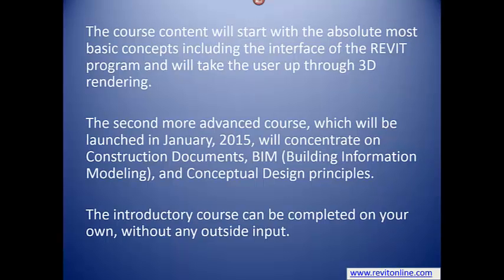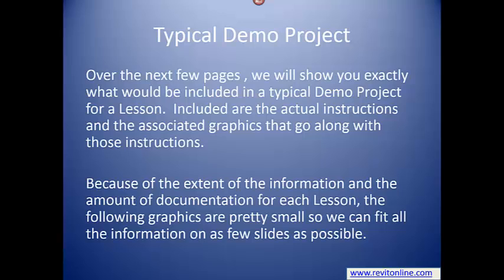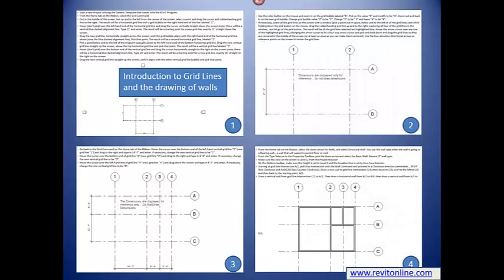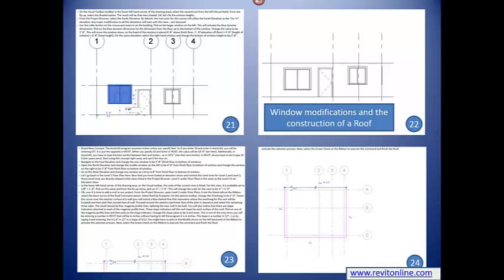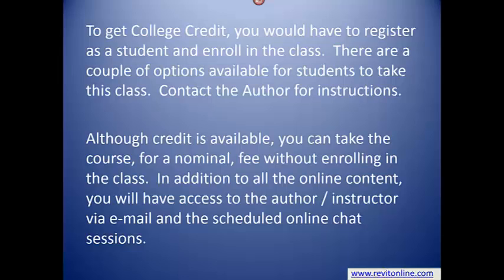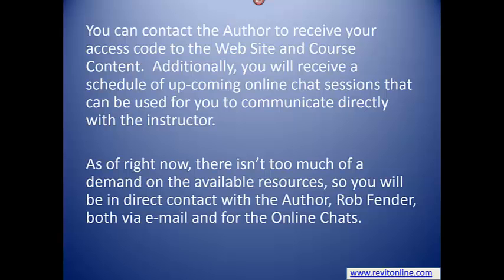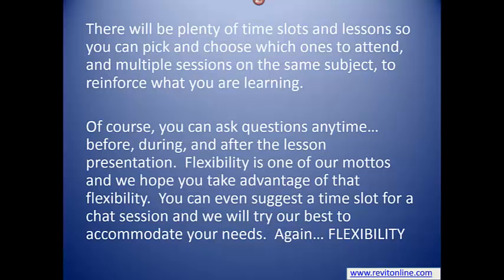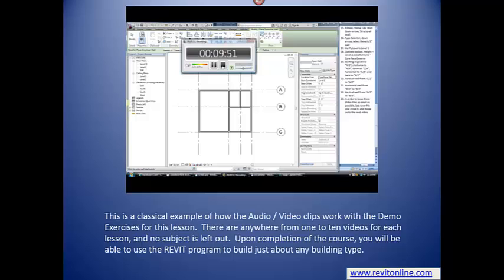REVIT 2015 Tutorial Video Online I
Learn Revit 2015 Tutorials Online Videos Educational Lessons